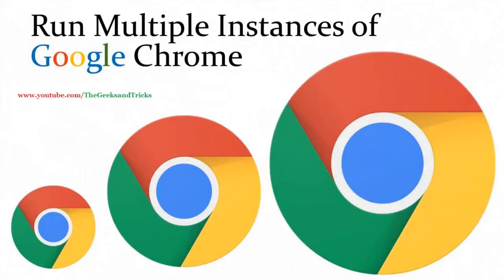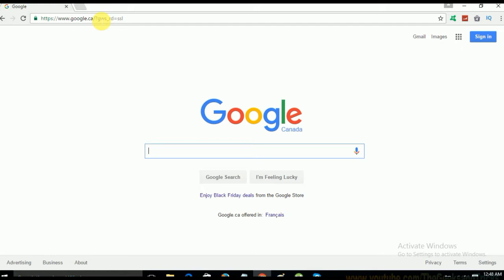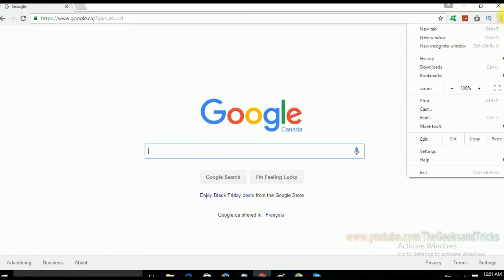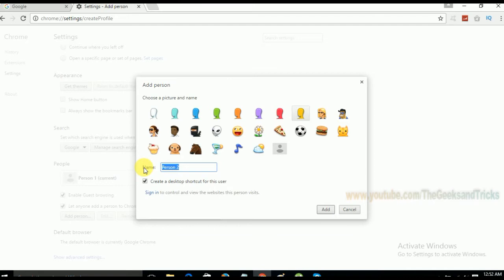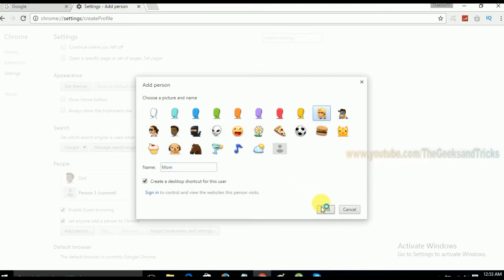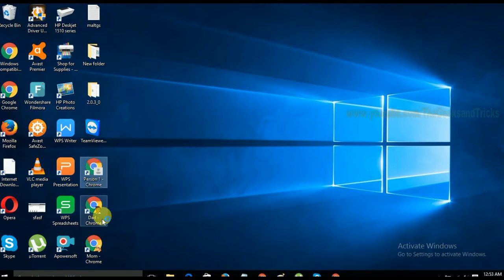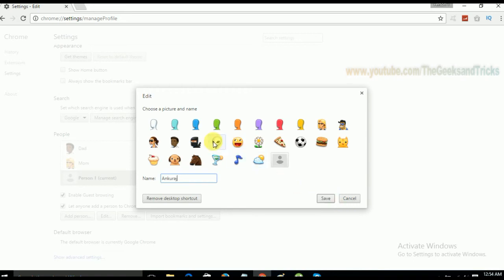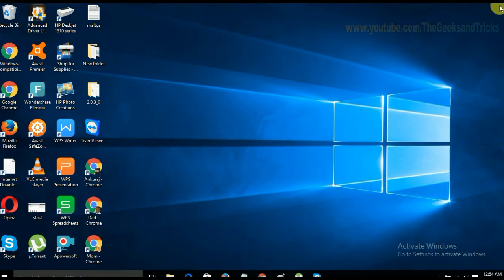How to Use One Chrome Browser as SEPARATE Multiple Browsers - 2017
Hey Guys. In this Video I will teach you how to Use One Chrome Browser as SEPARATE Multiple Browsers ..

If you like this Video .. Plz Like this Video and Share this with your Friends..

Thanks..
PEACE